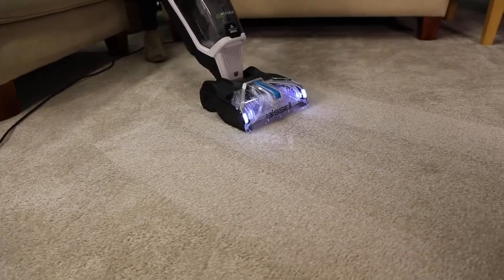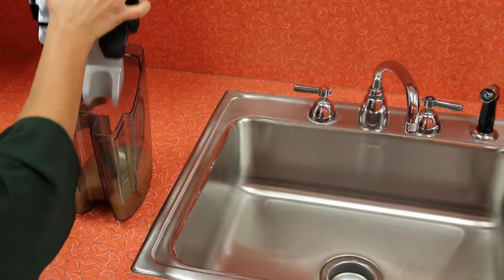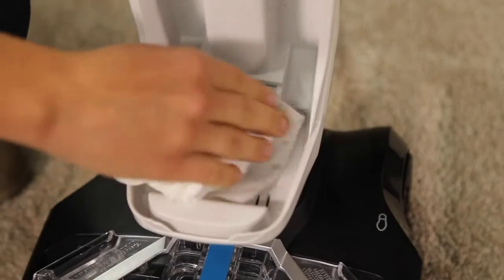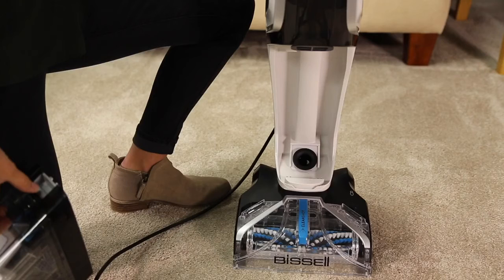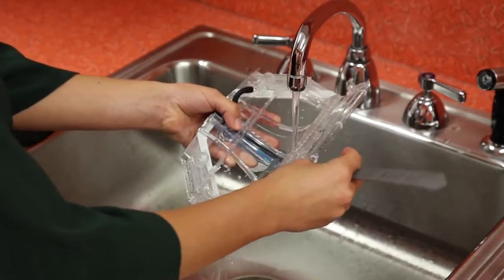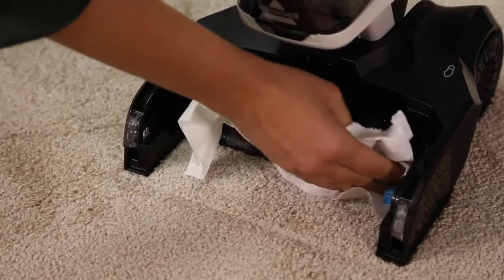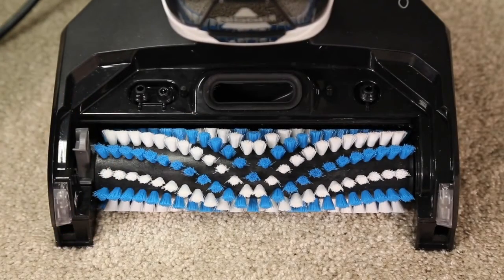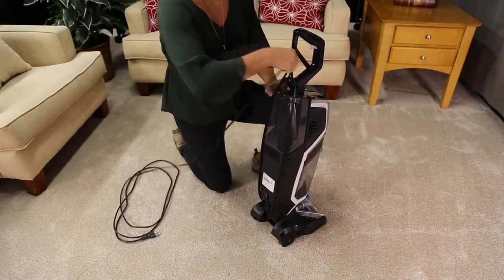After Cleaning Care HydroWave™ ULTRALIGHT